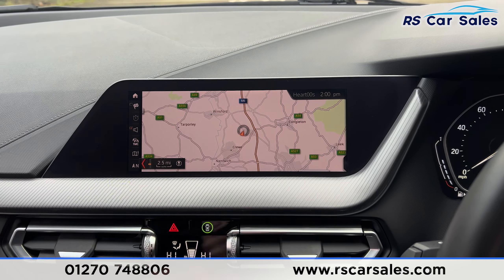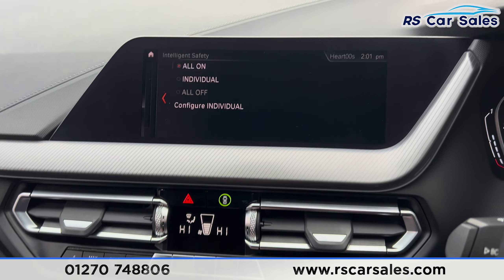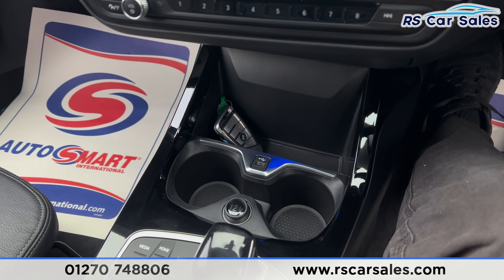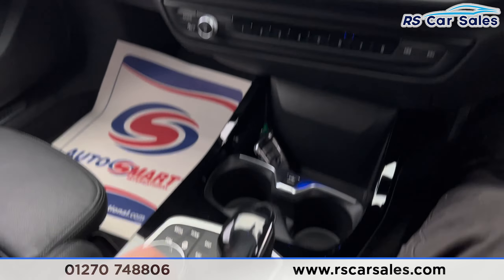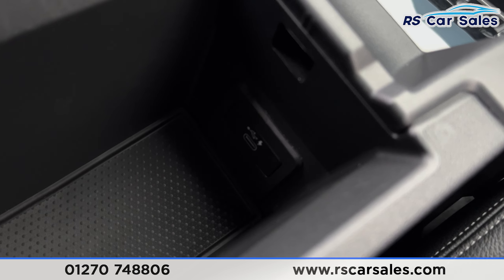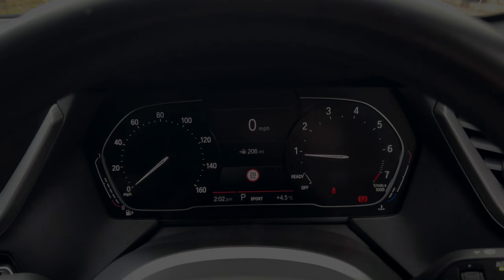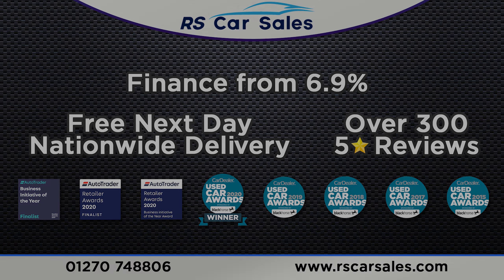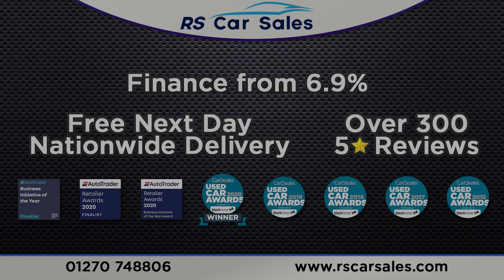BMW 118I M SPORT | RS Car Sales FL20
VAT Qualifying Vehicle / New Service / New MOT / M Sports Package / M Sports Suspension / Unmarked 18" Alloy Wheels / Mineral Grey Metallic Exterior Paintwork / Full Black Leather Interior / Navigation / Front And Rear Parking Sensors / Heated Seats / DAB Radio / Bluetooth Phone + Media / Cruise Control + Speed Limiter / Multifunction Steering Wheel / Auto Lights This Car Could Be Sat On Your Driveway Tomorrow Morning - Free Next Day Nationwide delivery available - HD video walk round + Video test drive for all cars on our website - Multi Award winning dealer - HPI Clear - Part Exchange Always Welcome - Low Rate Finance Available - Credit and Debit card facilities - We can tax the car on your behalf ready to drive away - Extended Warranties Available - View our website for many more images.